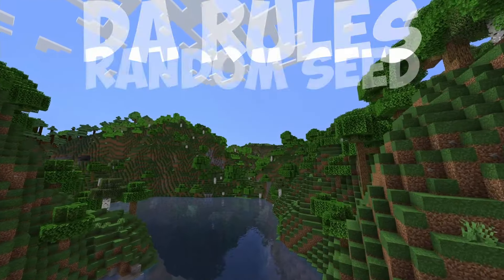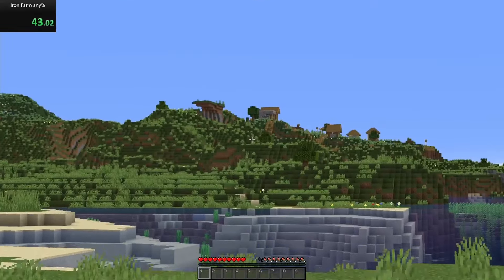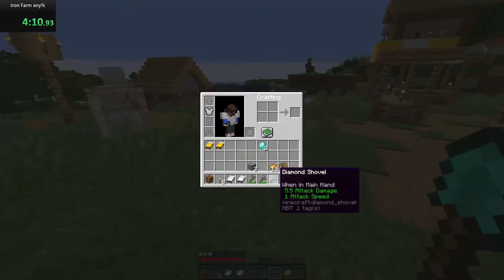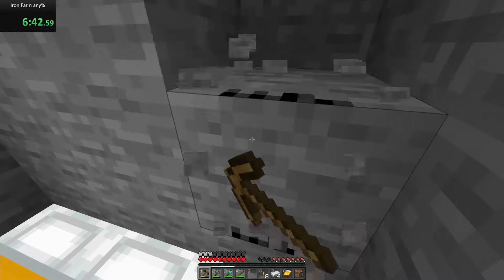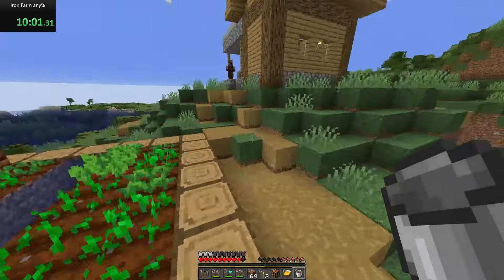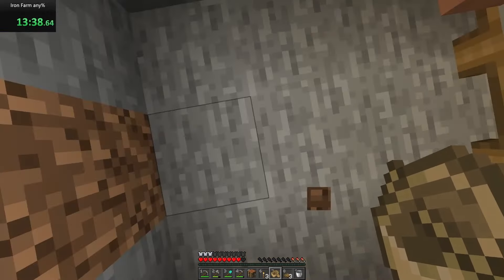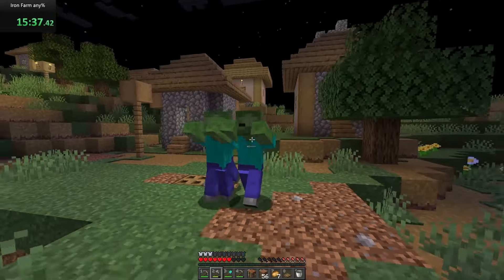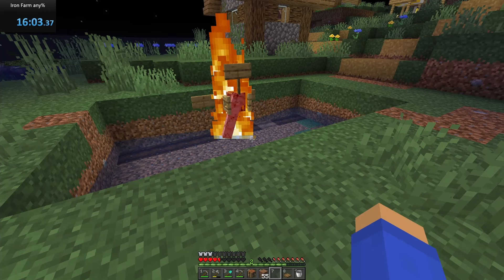Can I Speedrun an IRON FARM?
In this video I challenged myself to speedrun an iron farm, on day one of a random seed in Minecraft! This farm was designed by @ianxofour and is truly a "Day One Iron Farm"!

✦SOCIAL MEDIA✦